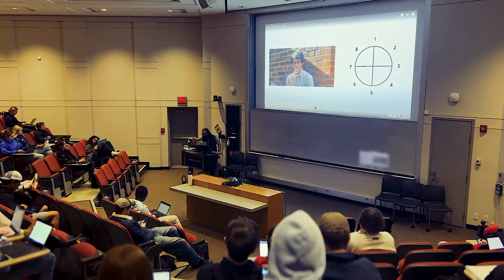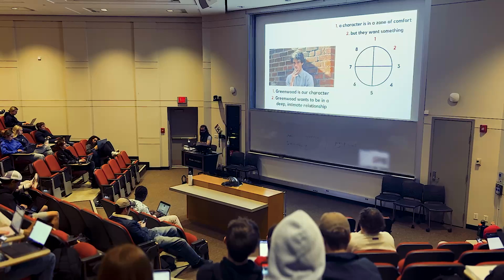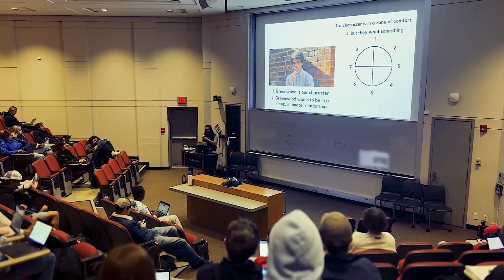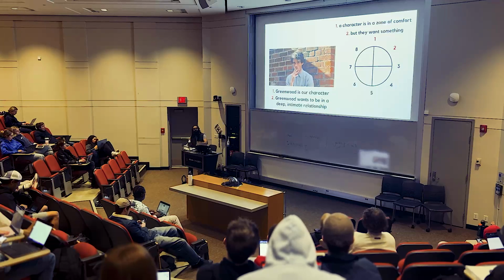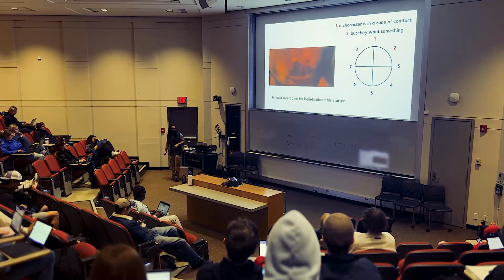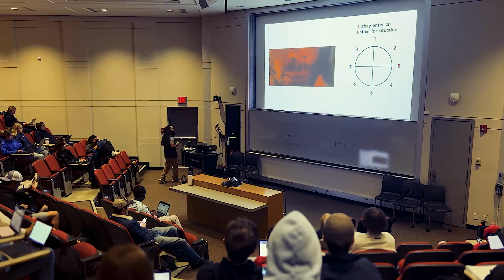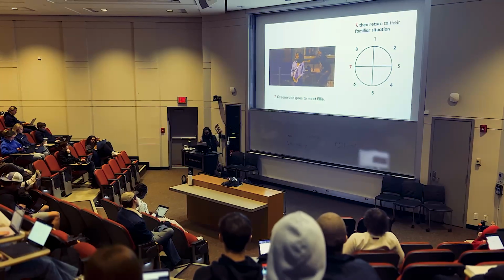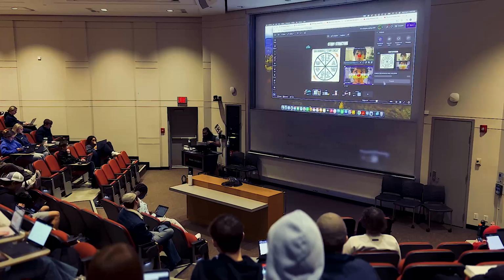Film Analysis_SP 2025_Indiana University Bloomington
Lecture by Ahmed Tahsin Shams